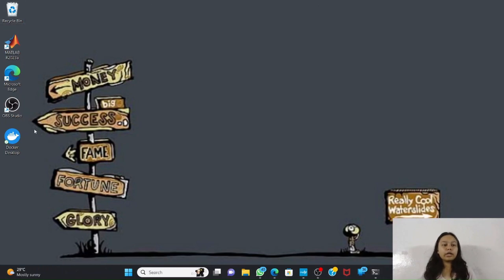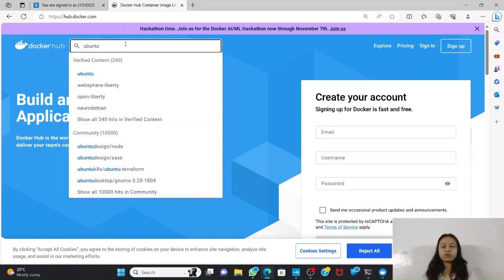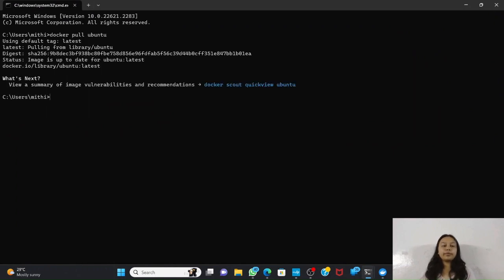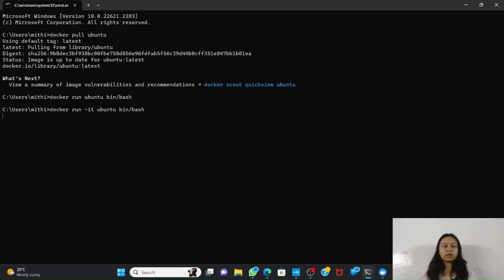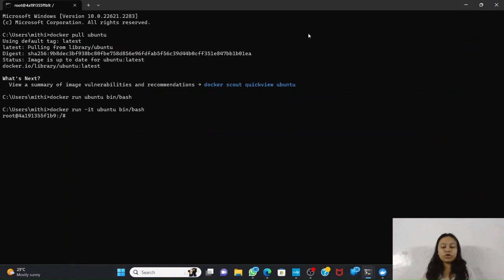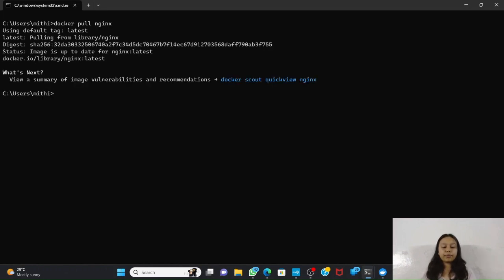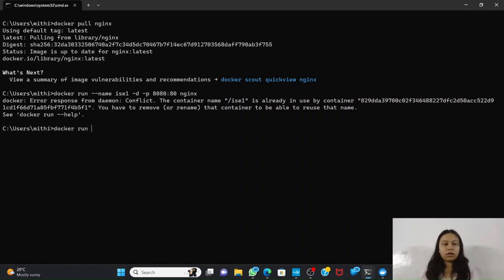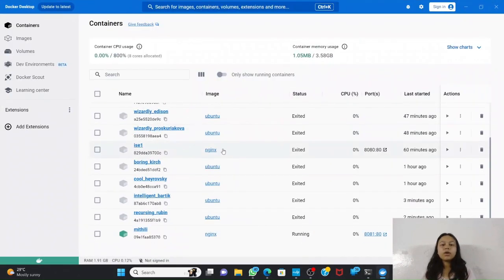21310025||DOCKER TUTORIAL||MITHILI NIKAM